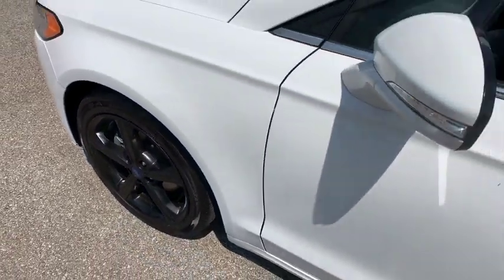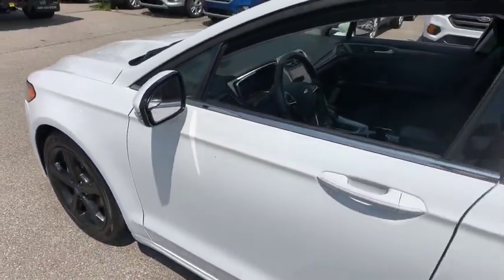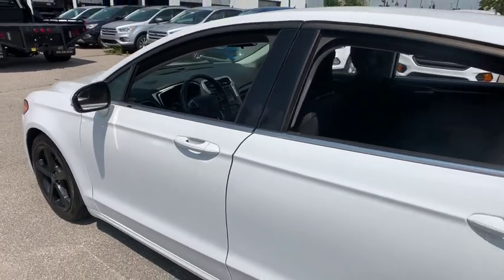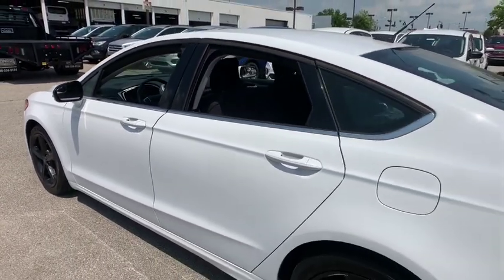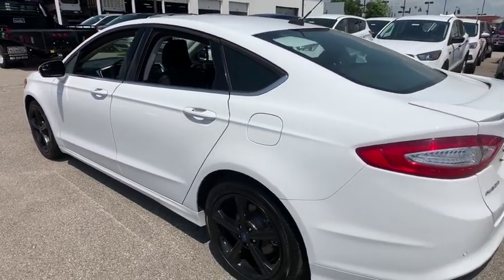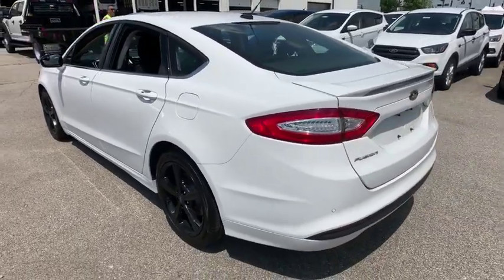2016 Ford Fusion Louisville, Lexington, Elizabethtown, KY New Albany, IN Jeffersonville, IN F9299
Oxford White U 2016 Ford Fusion available at Oxmoor Ford in Louisville, Kentucky. Servicing the Lexington, Elizabethtown, KY New Albany, IN Jeffersonville, IN area.

Oxmoor Ford
100 Oxmoor Ln

2016 Ford Fusion NEW AIR FILTER, CABIN FILTER AND WIPER BLADES, FORD CERTIFIED!!, ***OXMOOR FORD IS PROUD TO BE THE #1 CERTIFIED PRE-OWNED DEALER IN THE STATE OF KENTUCKY***, ***THIS VEHICLE IS AT OXMOOR FORD, PLEASE CALL ***, BLUE TOOTH, REAR BACK UP CAMERA, VEHICLE DETAILED, ALLOY WHEELS, 6-Speed Automatic, 10 Speakers, 18 Premium Painted Aluminum Wheels, Appearance Package, Dual Zone Electronic Automatic Temperature Control, EcoCloth Front Bucket Seats, Equipment Group 201A, Fog Lamps, Leather-Wrapped Steering Wheel, Rear Spoiler, Reverse Sensing System, SE MyFord Touch Technology Package, Security system, SYNC w/MyFord Touch. Certified. CARFAX One-Owner. 22/34 City/Highway MPGbrbrReviews:br  * Fuel-efficient turbocharged engines; sharp handling; composed ride; quiet cabin; advanced technology and safety features; eye-catching style; available all-wheel drive. Source: EdmundsbrAwards:br  * 2016 KBB.com 10 Best Sedans Under $25,000   * 2016 KBB.com Brand Image Awards